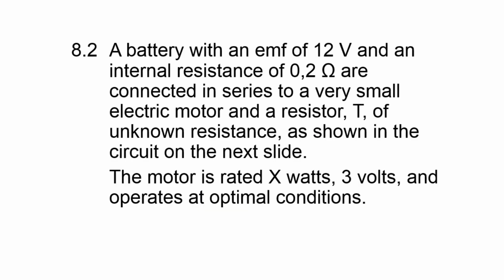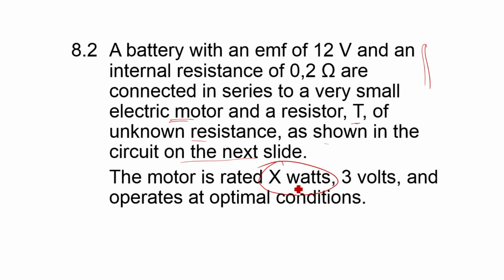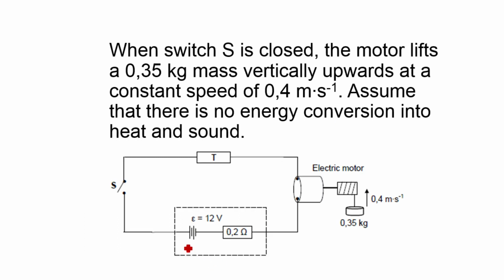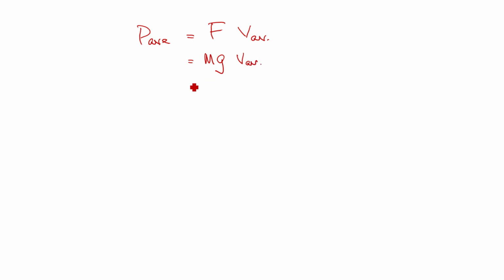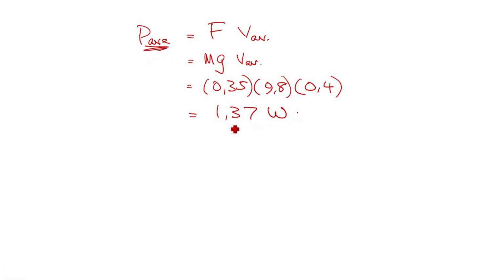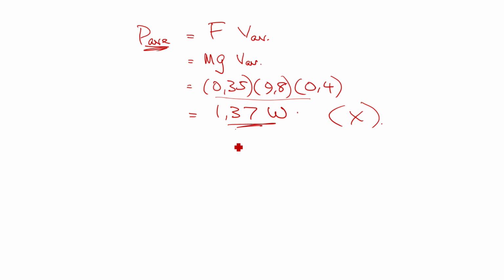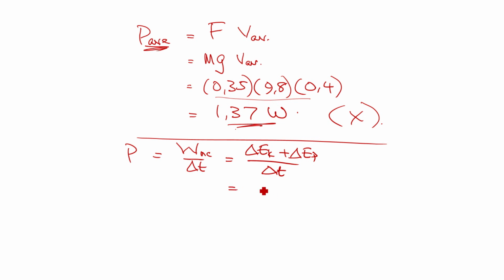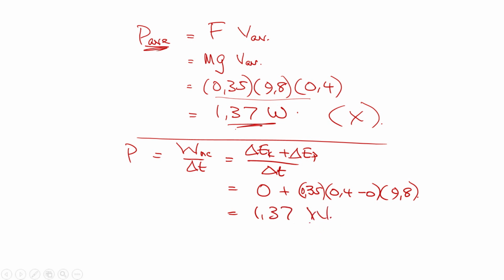PS P1 NOV 2016 QUESTION 8 2 1